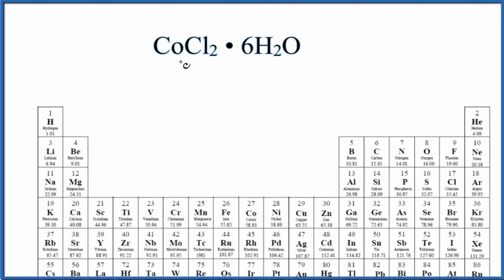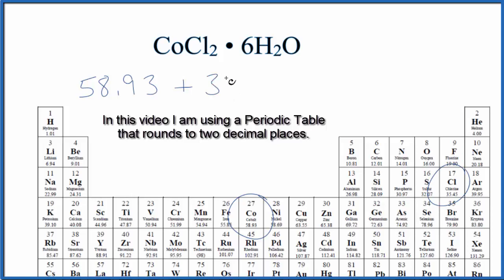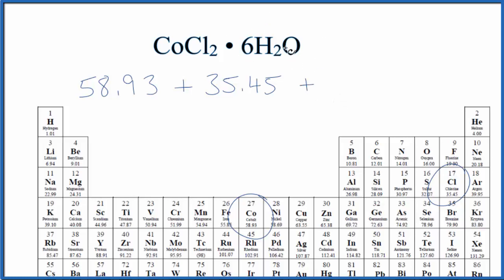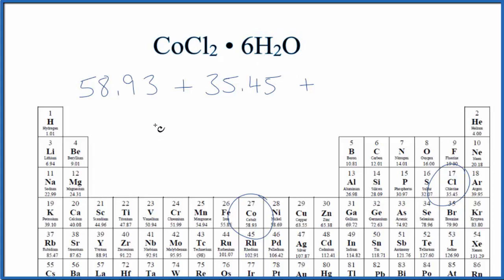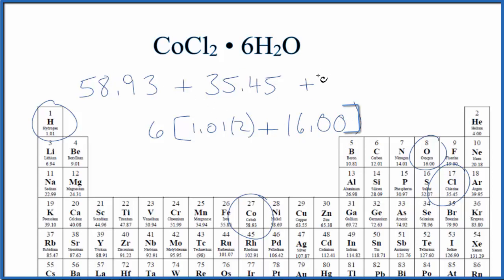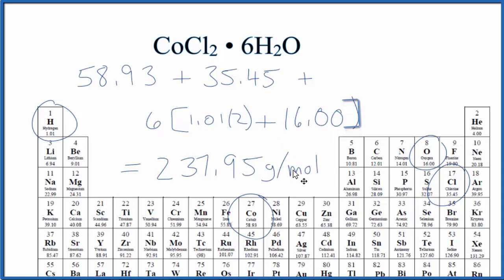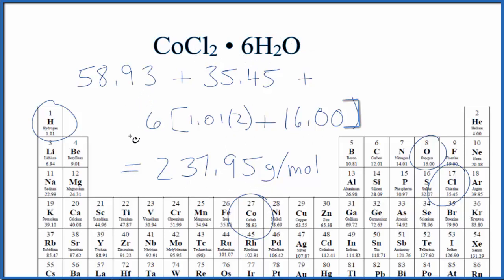Molar Mass / Molecular Weight of CoCl2 • 6H2O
Explanation of how to find the molar mass of CoCl2 • 6H2O: Cobalt (II) chloride hexahydrate.

A few things to consider when finding the molar mass for CoCl2 • 6H2O:

r CoCl2 • 6H2O, determine molar mass for CoCl2 • 6H2O, peson molecular CoCl2 • 6H2O